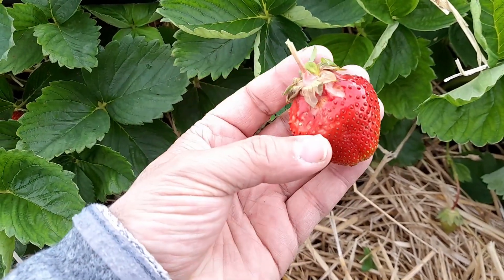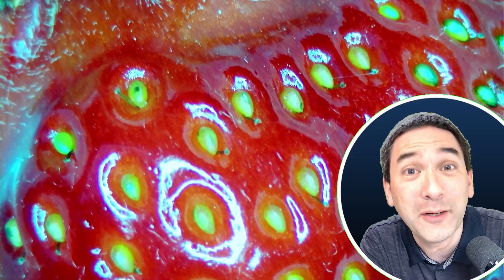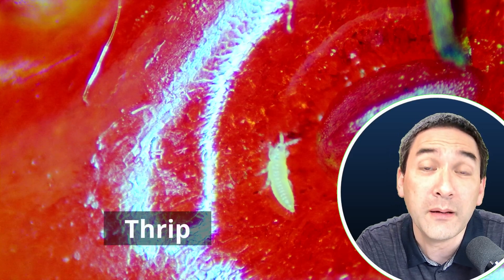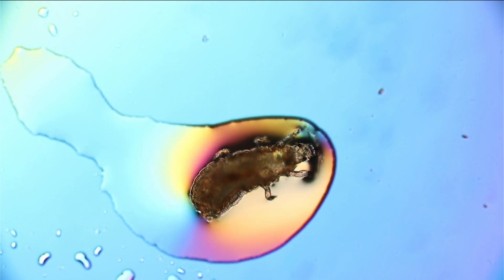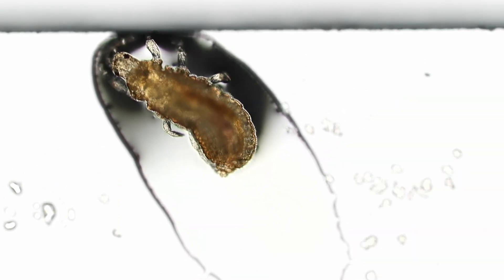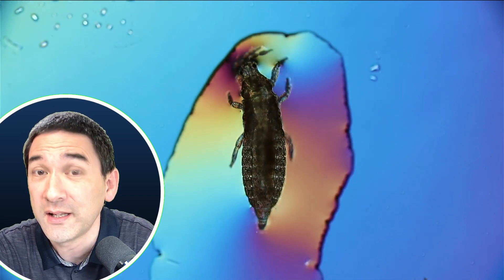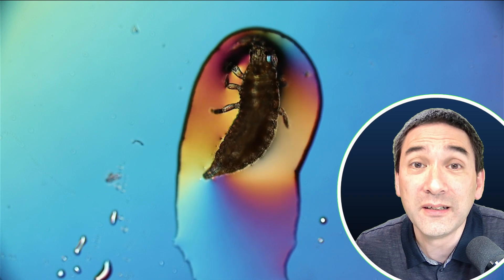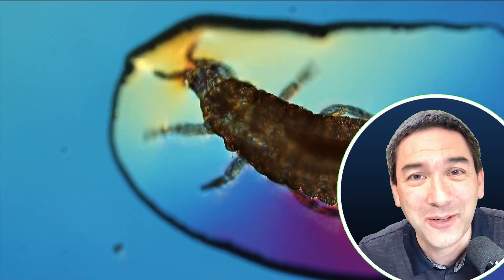I have eaten this insect!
The insects are THRIPS, which are known to be plant pests. I put them under the microscope.

SW200DL (introductory microscope)
Slides, Cover Glasses